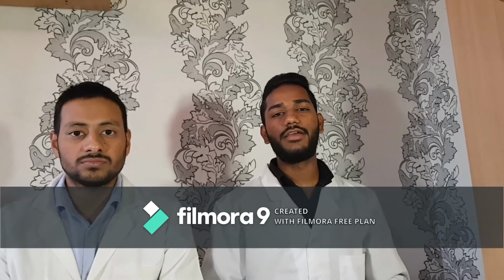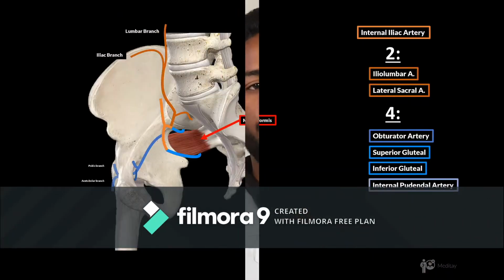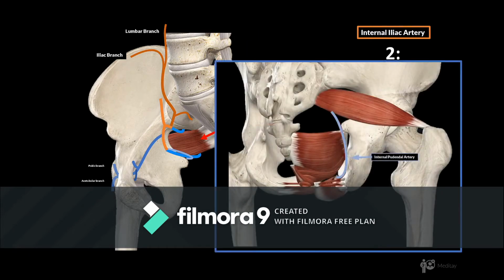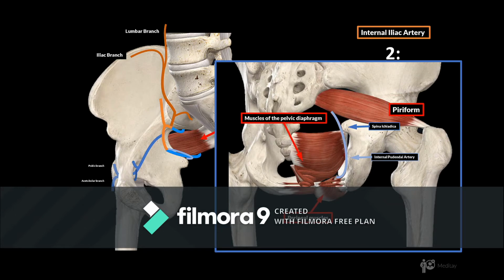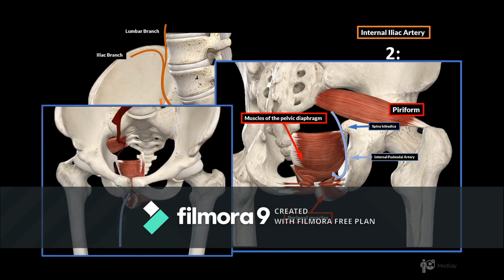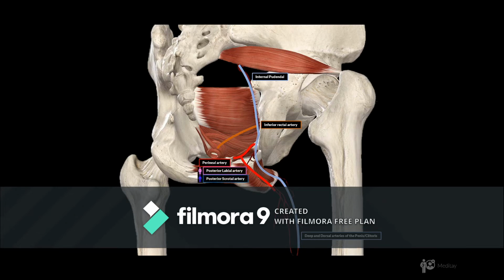internal pudendal artery (full description)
IPA ANATOMY